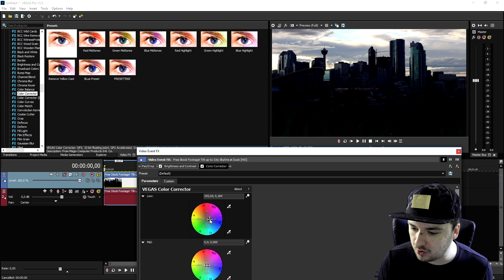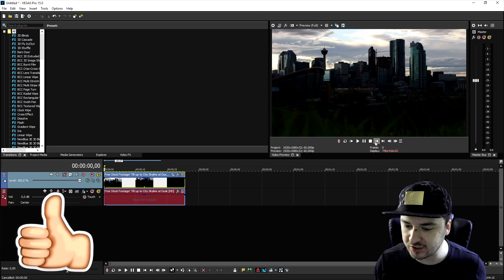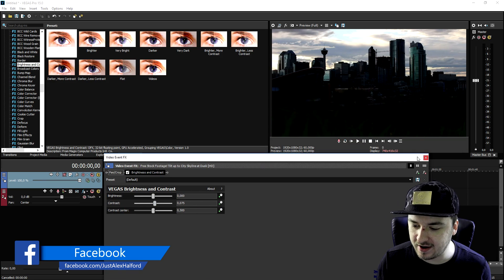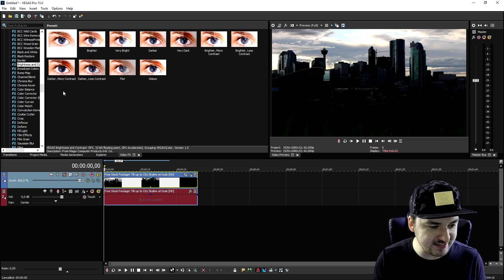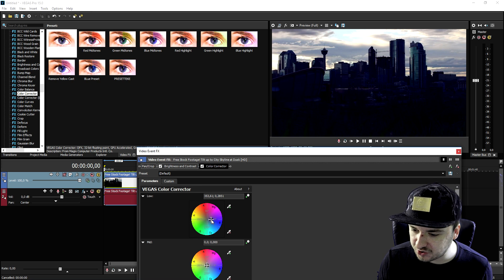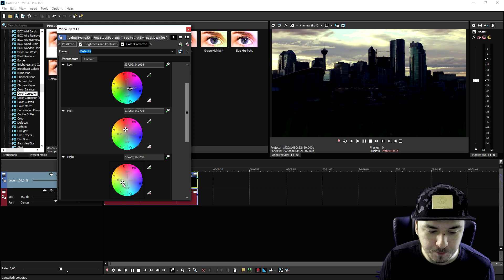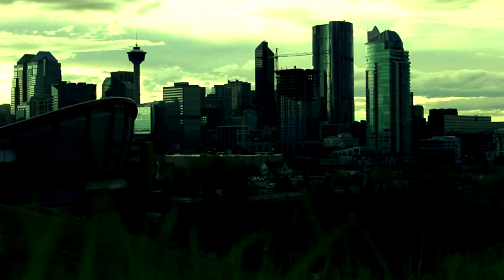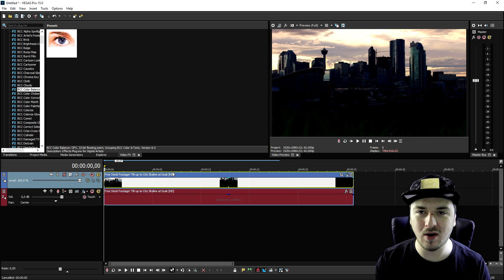Vegas Pro 15: How To Color Grade Like A Pro - Tutorial #312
- - Welcome back everyone! Today I'm going to show you how to color grade like a pro in Vegas Pro 15! Make sure to SMASH that like button below as well! Stick around for more content!